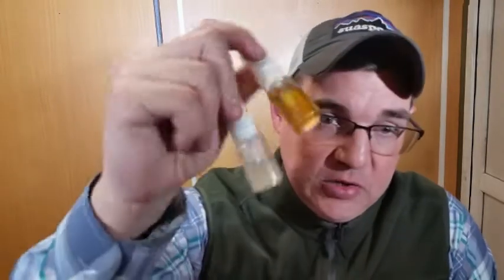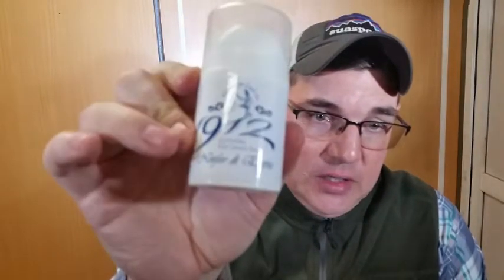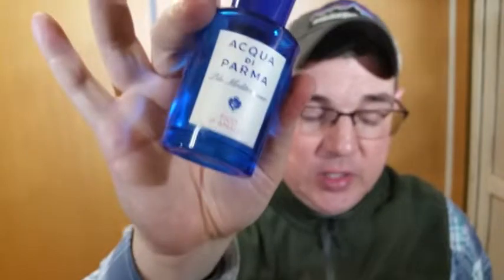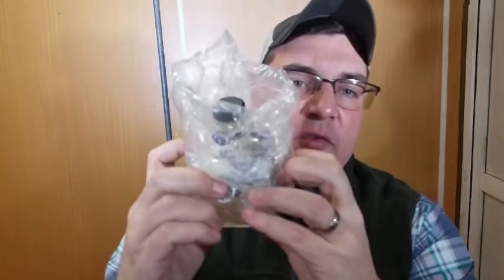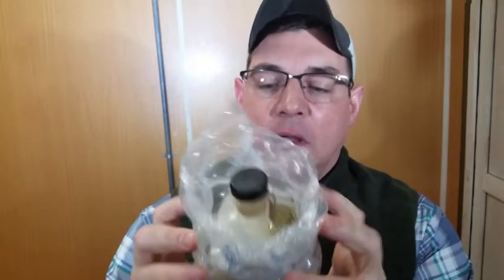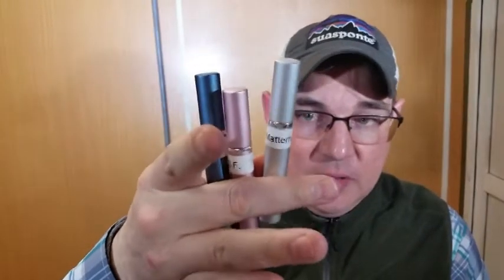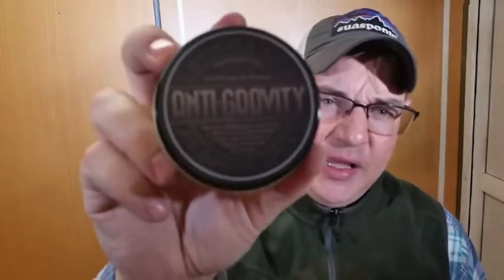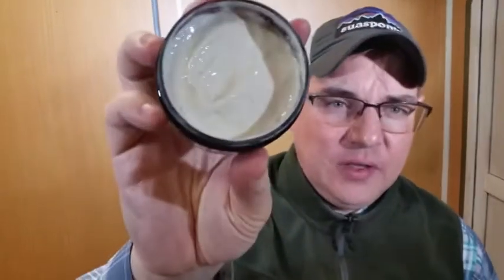My Travel Kit and Some Travel Tips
Today I'm going over what I am going to be bringing with me on my upcoming vacation, and also some tips for flying with your wet-shaving gear. There are some things that you should be aware of so that you do have any of your gear confiscated, or worse yet might prevent you from making your flight.

For more videos, discussions on wet-shaving and men's grooming, please stop on by The Shaving Cadre! We have some great discussions going on, as well as a fully member driven video sub-forum! Also, check out the new TSG gear that's available on Zazzle!! Go to the General Shaving forum and click on the link in the "TSC Swag" thread!

Always looking for feedback, good or bad, to improve my videos, so feel free to hit me up in the comment section!